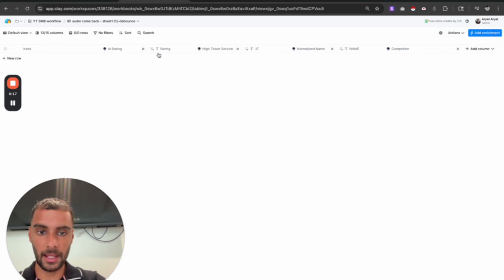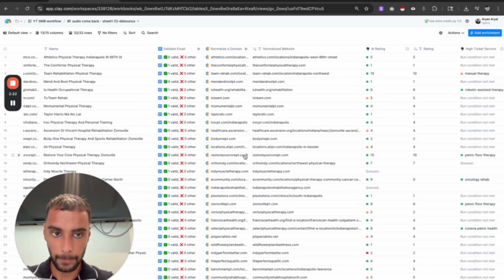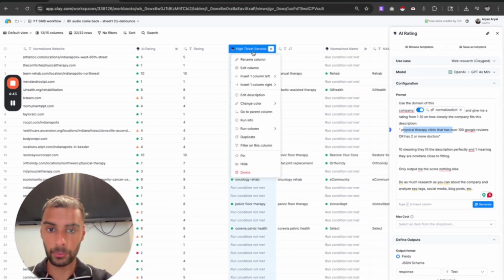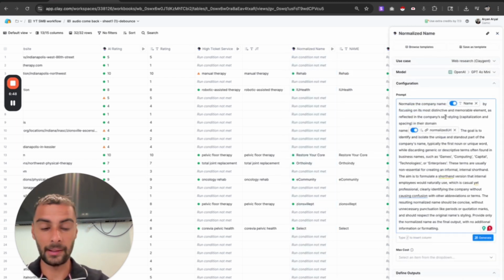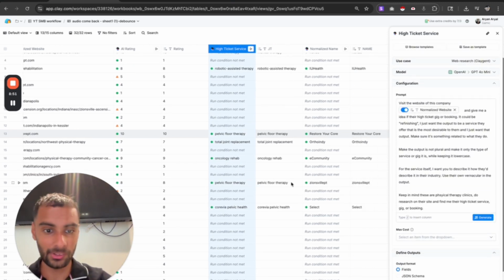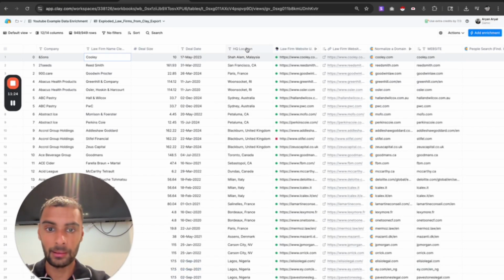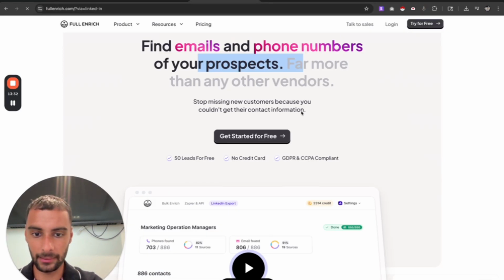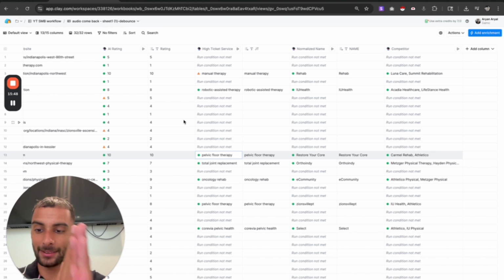How To Use Clay.com for Lead Generation in 2026 (Full Tutorial)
In this video, I go over the most powerful lead generation tool in 2025, Clay, and show you the various ways you can use it.

This video does get a bit technical but, if you watch and give me your full attention, you'll find some golden nuggets that show you exactly how this works.